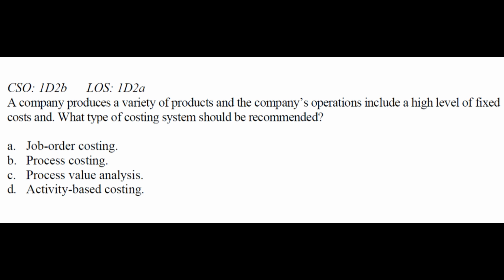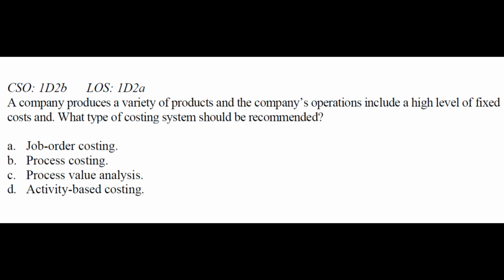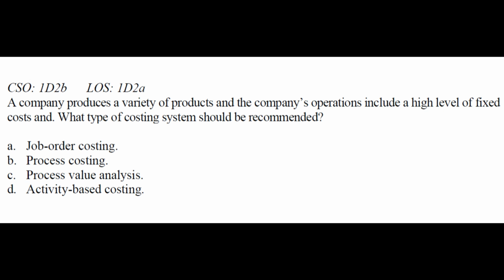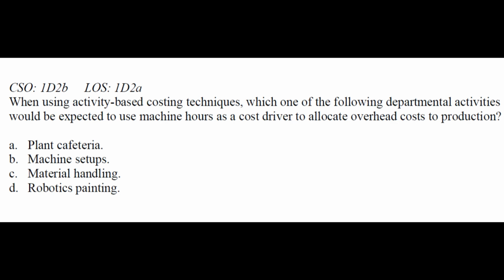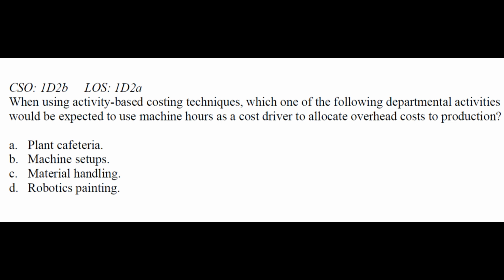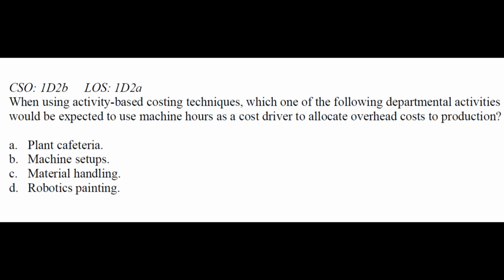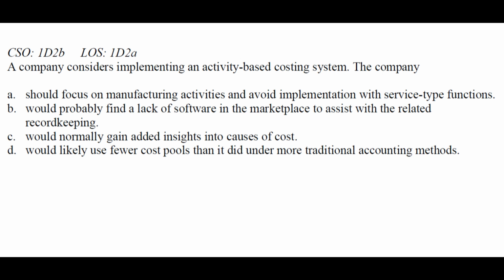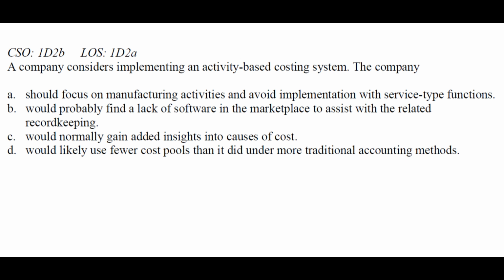MCQ CMA P1 Section D 9